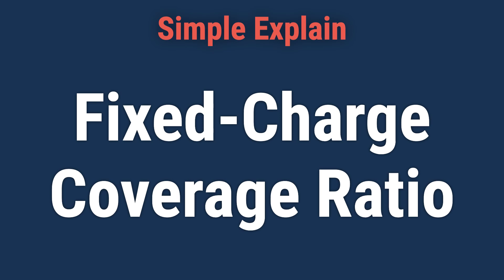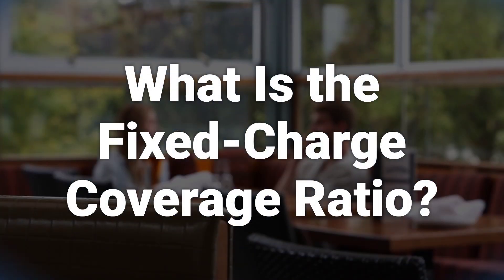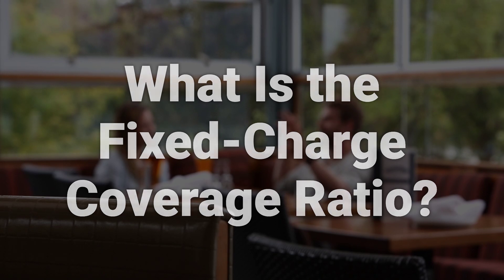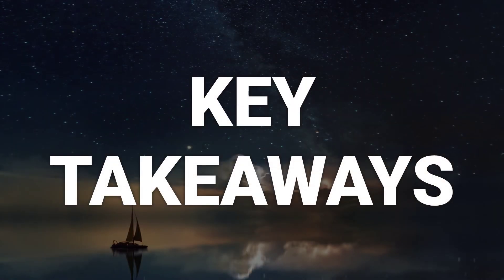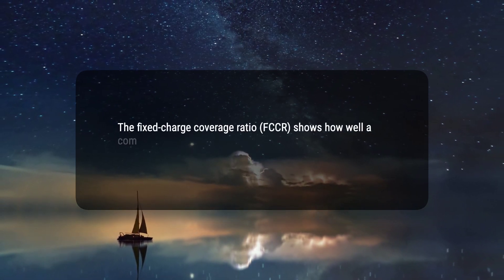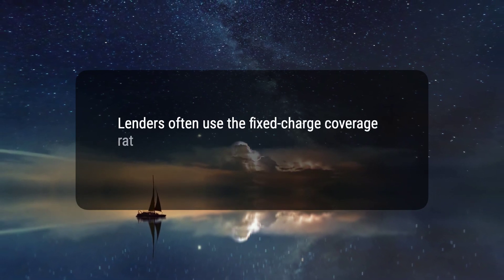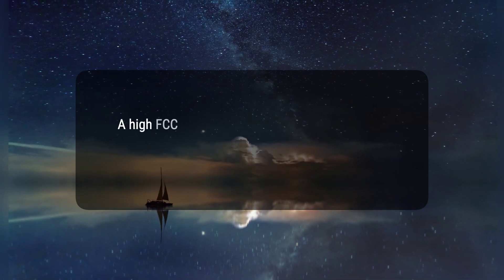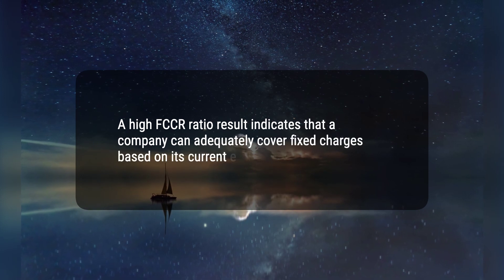What Is the Fixed-Charge Coverage Ratio?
The fixed-charge coverage ratio (FCCR) measures a firm's ability to cover its fixed charges, such as debt payments, interest expense, and equipment lease expense. It is essential for lenders to evaluate a company's creditworthiness.
02ca